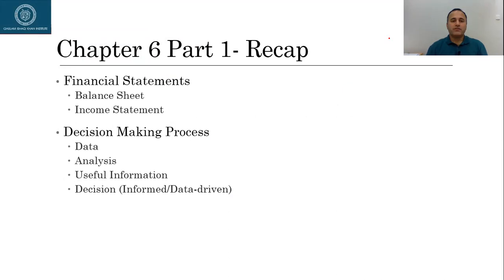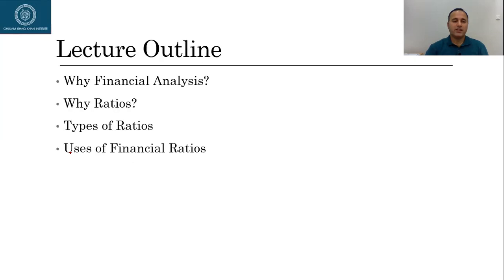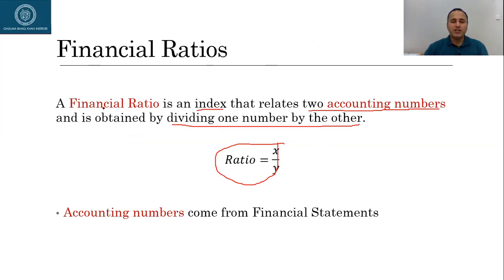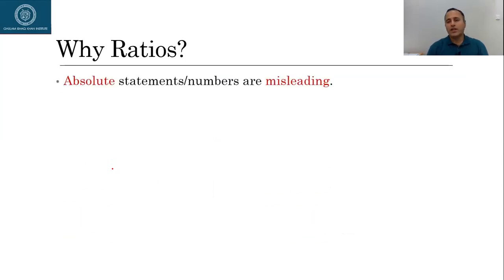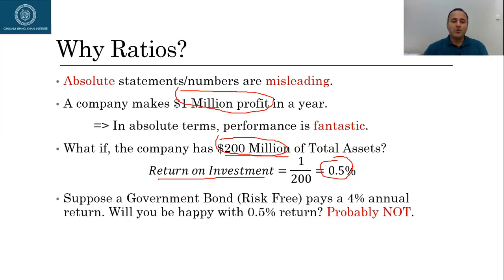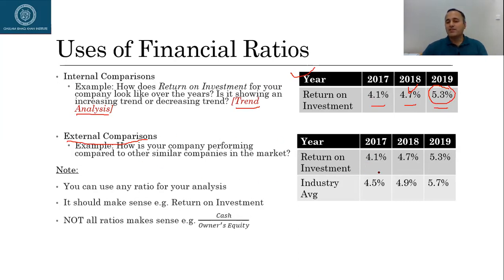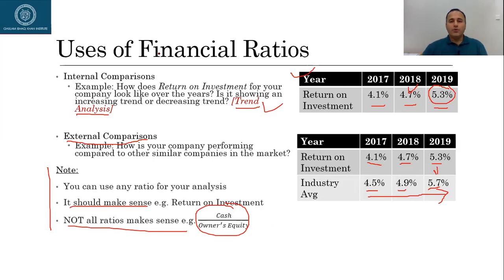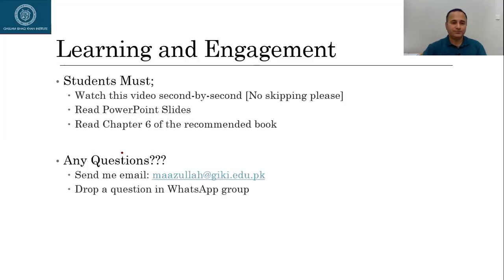Chapter 6 part2: Why Ratios?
chapter 6 part2-Financial Statement Analysis
Book Followed: Fundamentals of Financial Management by James van Horne